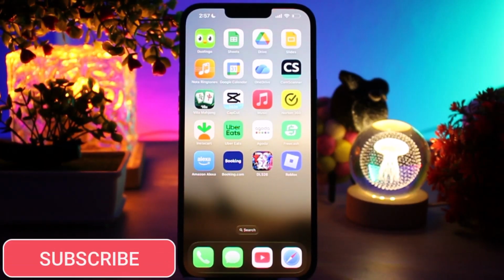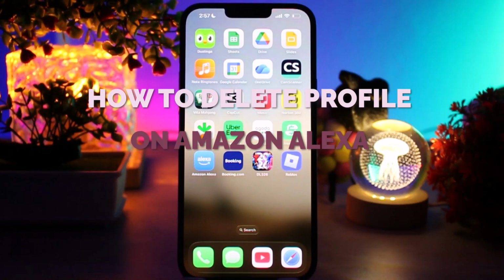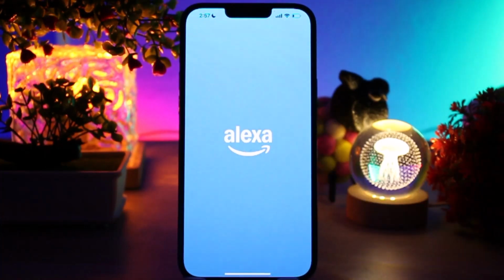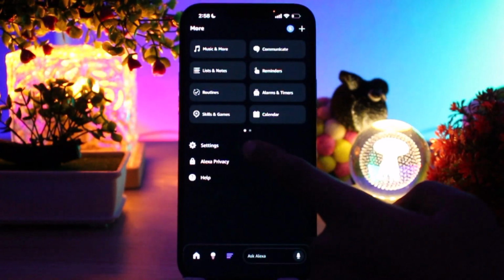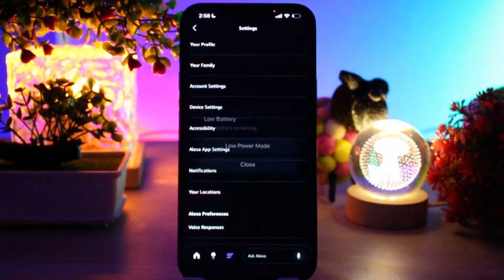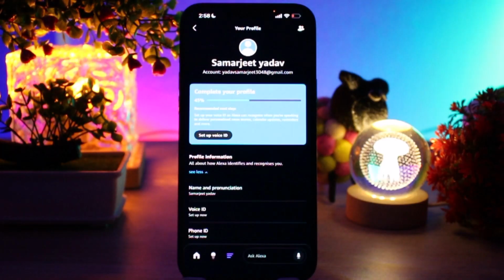Amazon Alexa: How to Delete a User Profile // Delete Alexa Voice Profile – Full Walkthrough